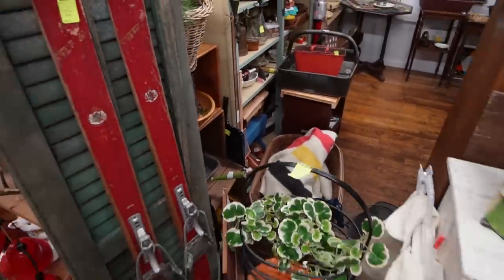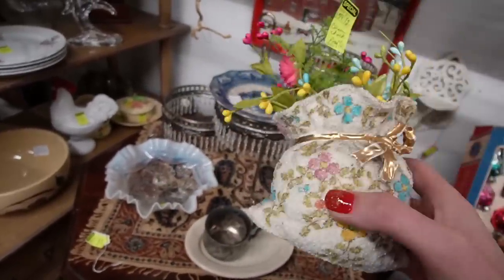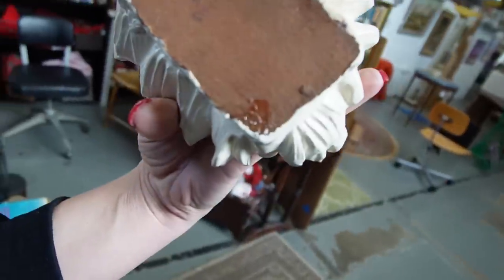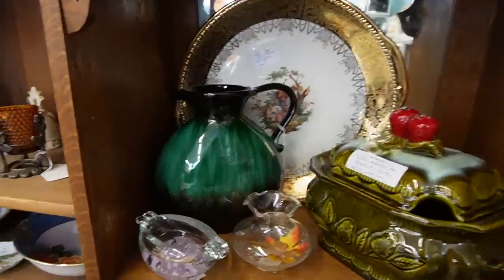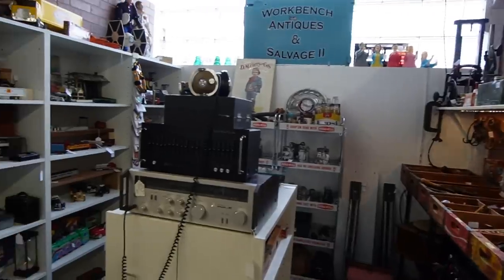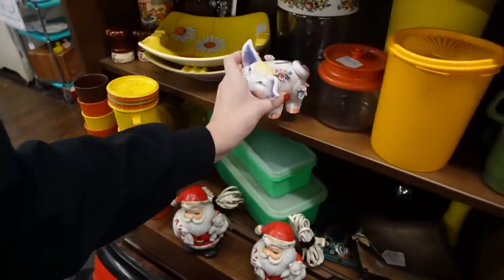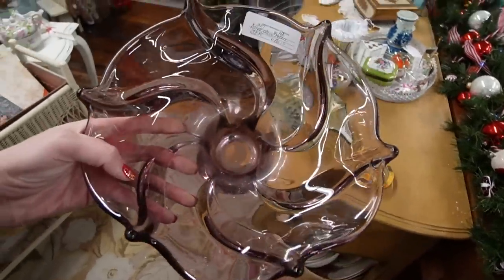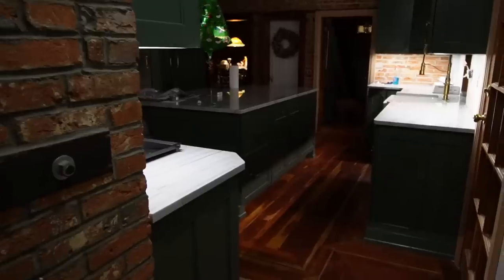Wow! Think I NEED That. | Shop With Me + Kitchen Update